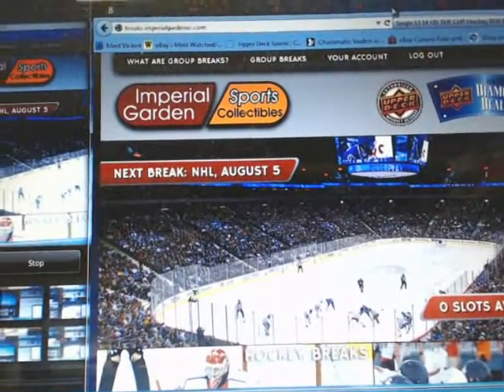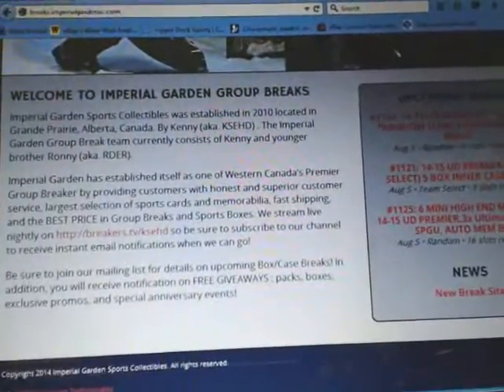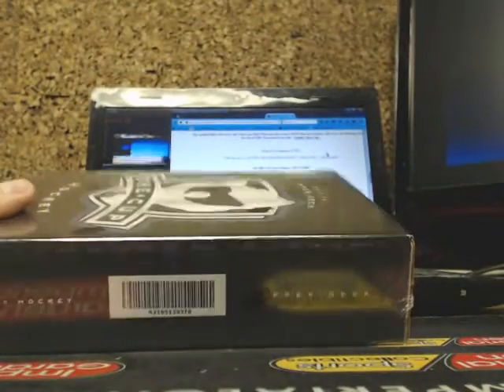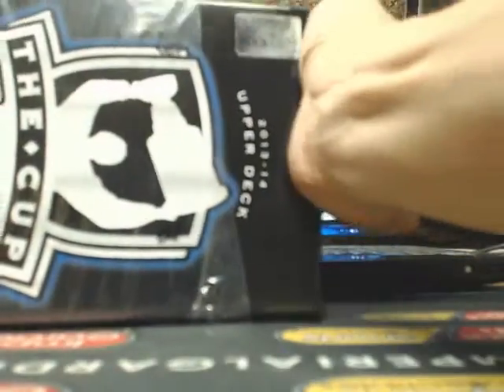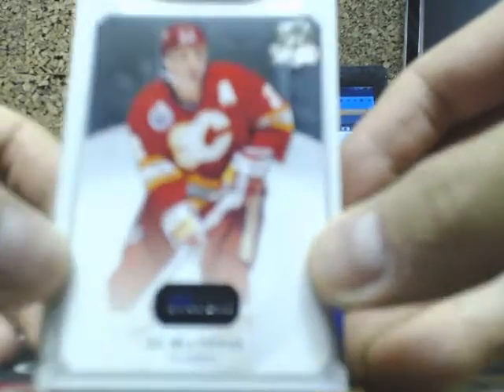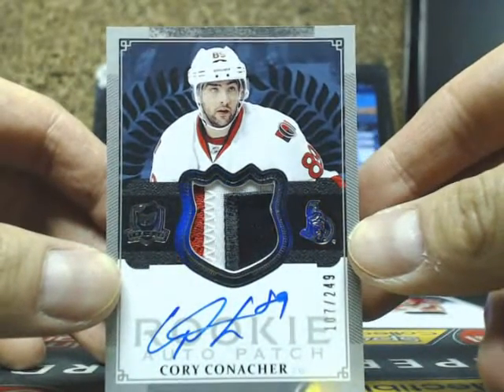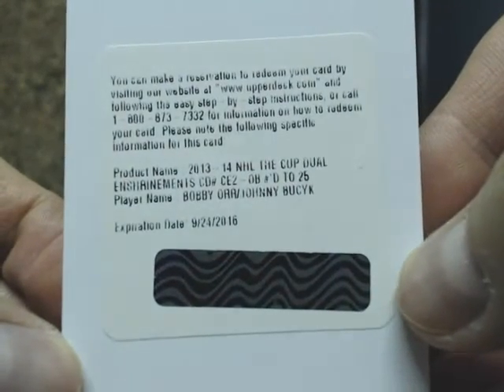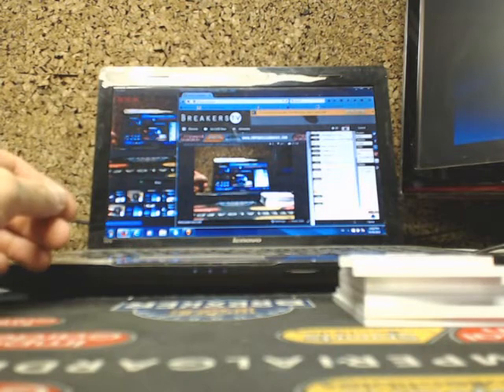SINGLE Box Break #924 13-14 Upper Deck THE CUP HOCKEY SET NHL HOCKEY